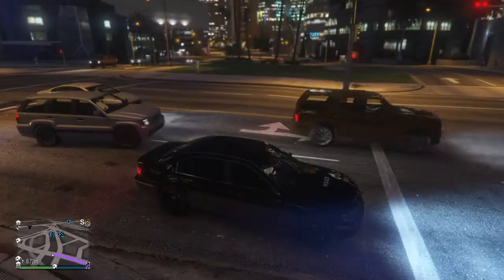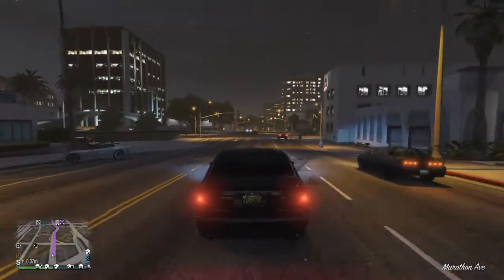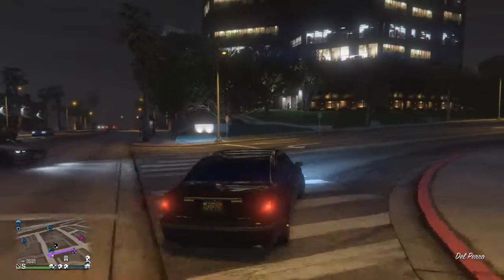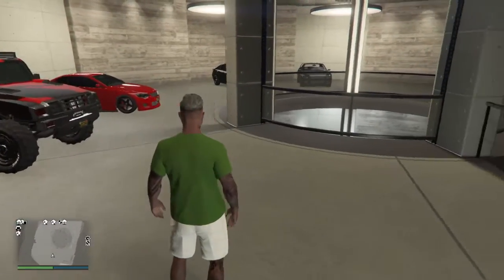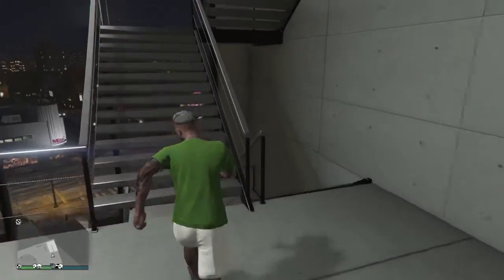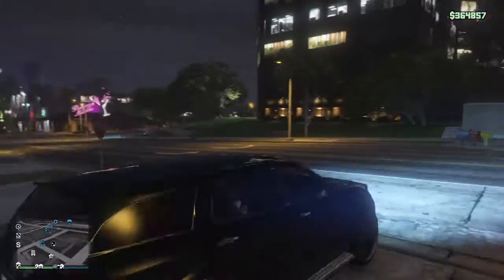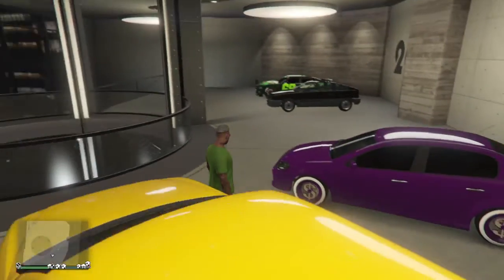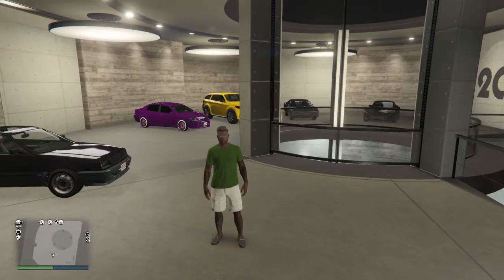Dodge Durango work Vehicle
Another Vehicle for Gladiator Construction